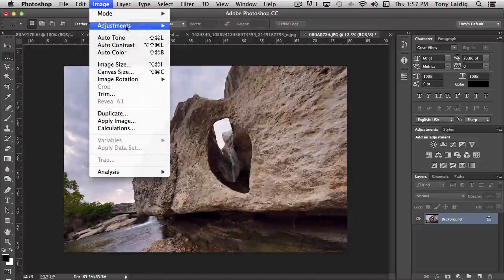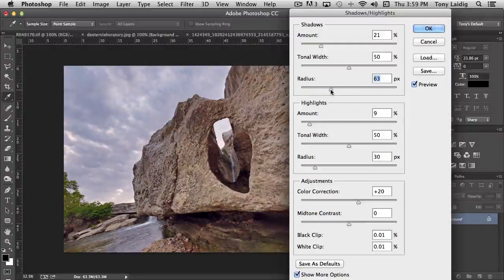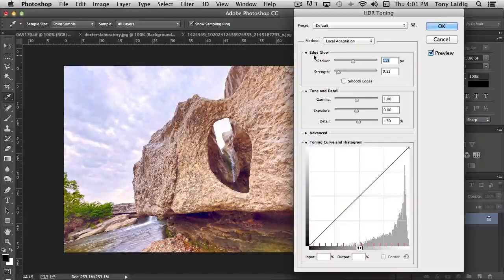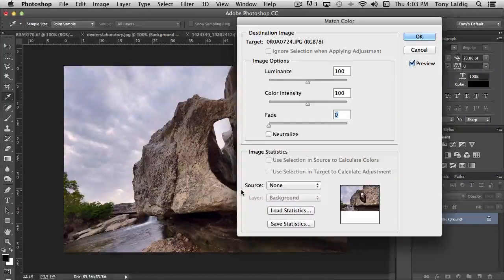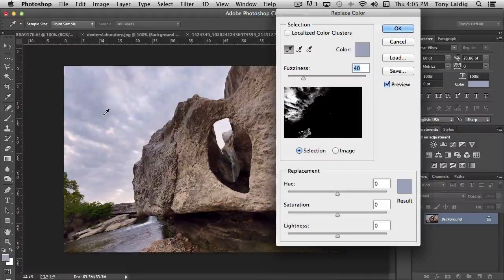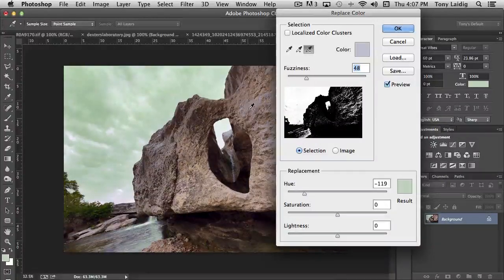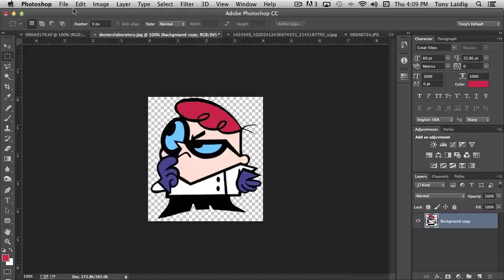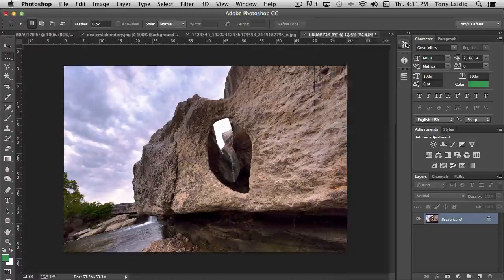Photoshop Expert - Image Adjustments 4